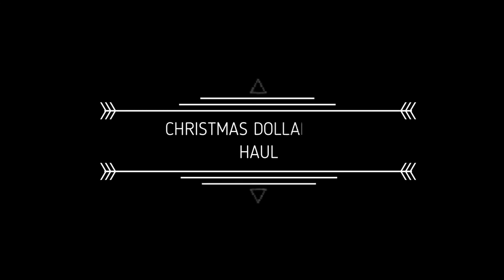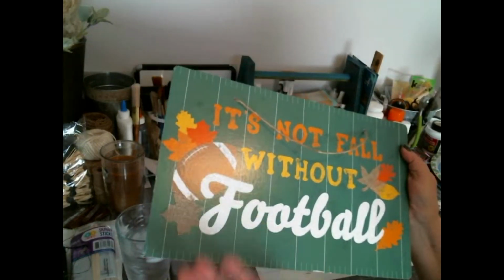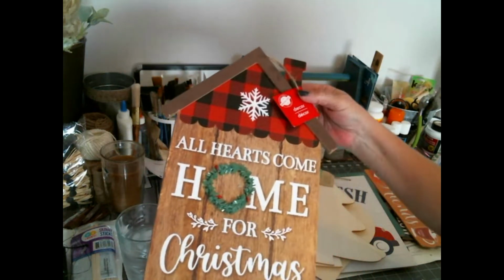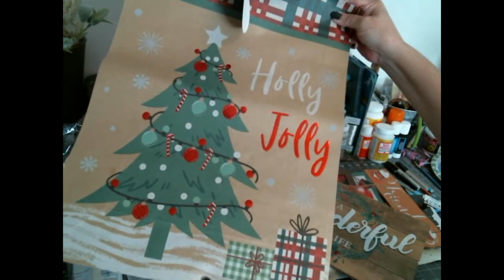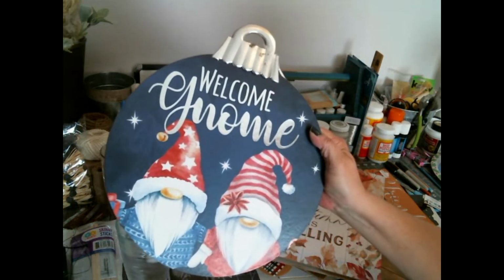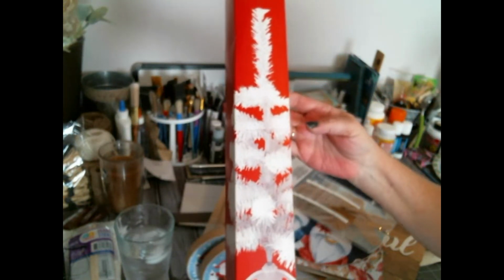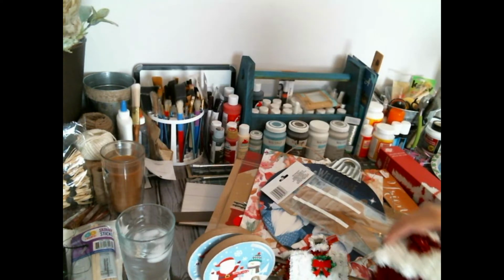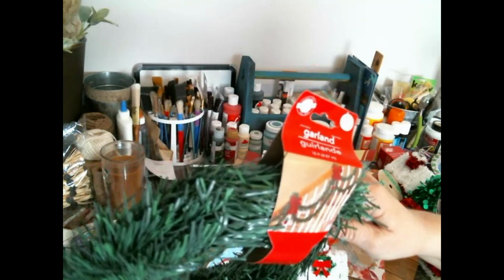NEW CHRISTMAS ITEMS AT OUR DOLLAR TREE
Hello everyone.  I hope you all are doing well.  I made a trip to our Dollar Tree the other day and they had Christmas items.  They said they had gotten more that they were going to put out so I will be going back to see what else they have.  I am excited by what I was able to get.  I am working on DT Christmas DIY's now and will get them uploaded soon.  If you are new here, welcome.  For my returning subscribers - you all are great and I appreciate each and every one of you.
I upload shorts of previews of upcoming videos there as well as youtube.
Thank you all and I hope you have a great day.